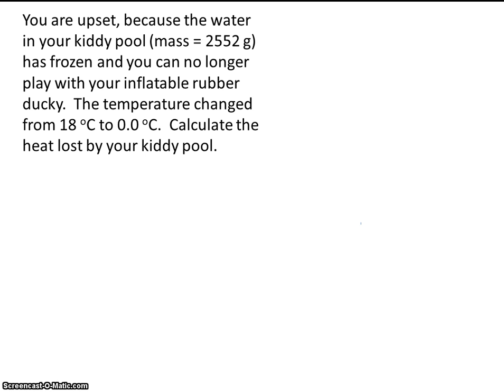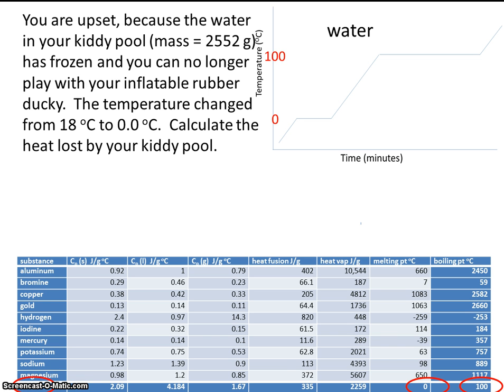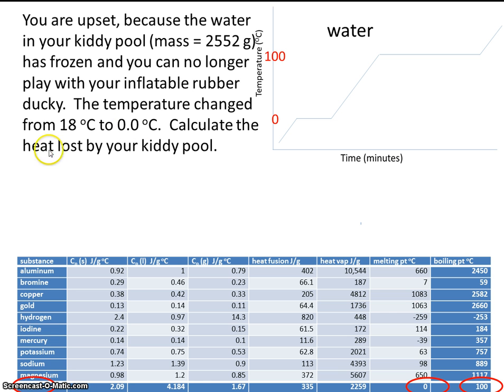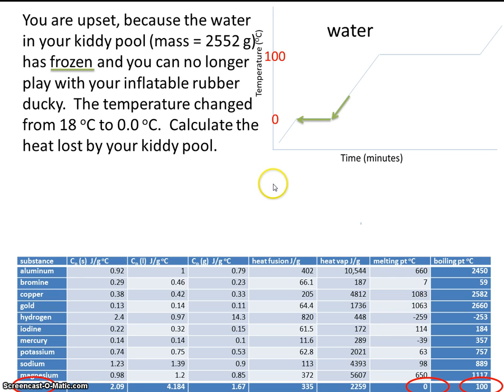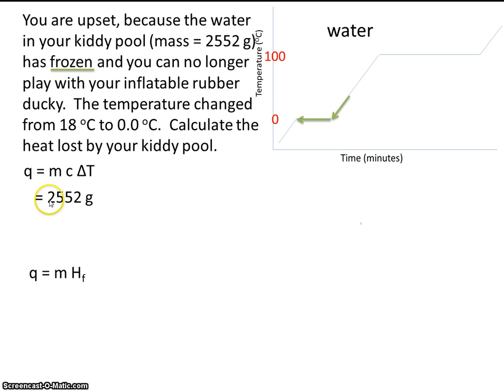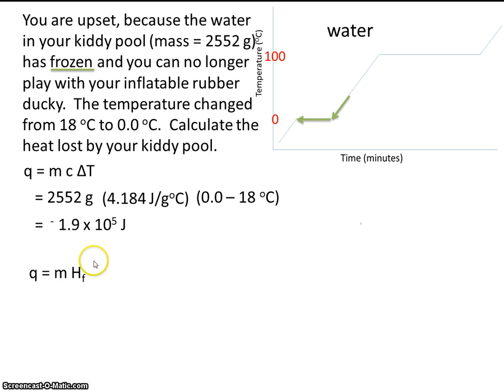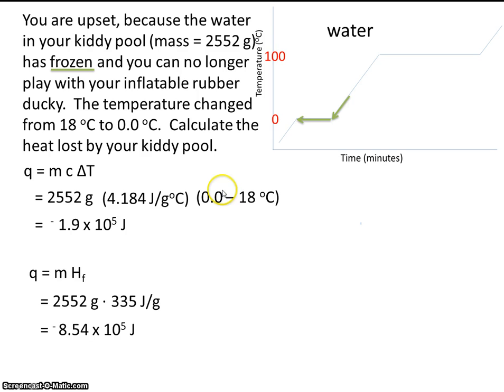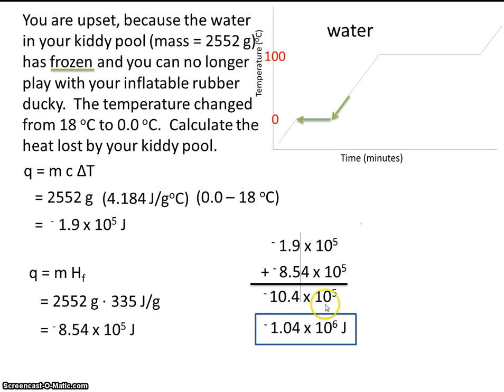# 5 Multistep Calorimetry Problem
This video is an example of a multistep calorimetry problem.